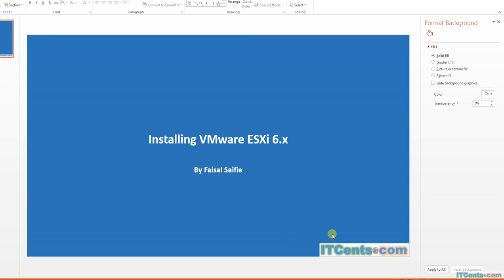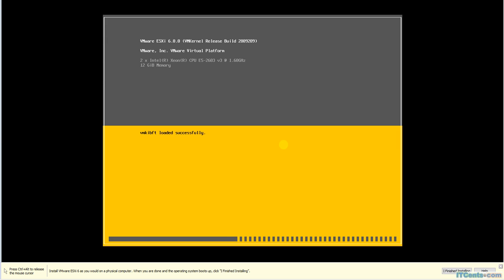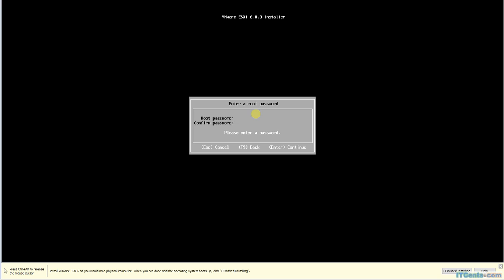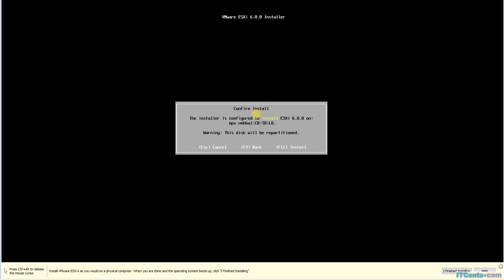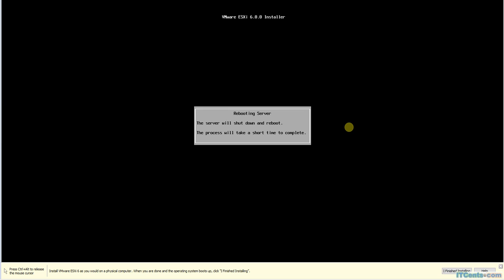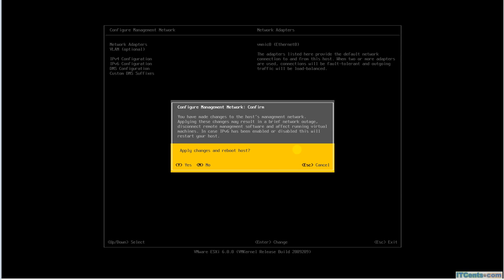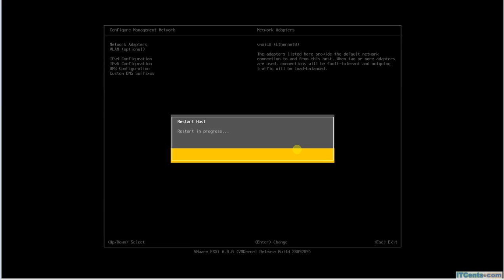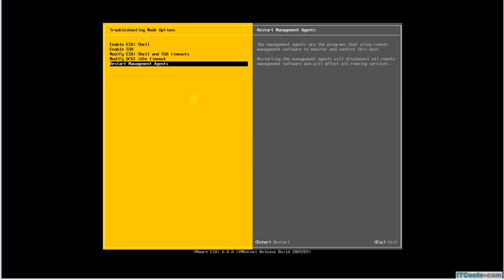2-Installing ESXi 6.x hypervisor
Installing ESXi 6.x hypervisor on VMware Workstation